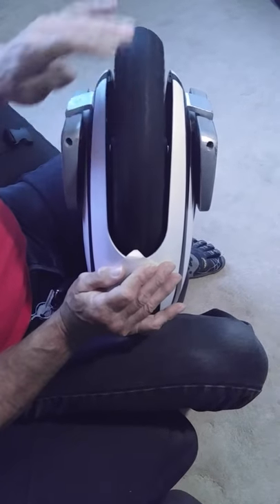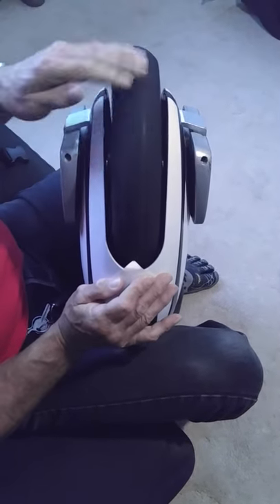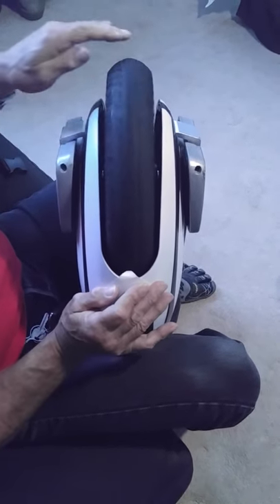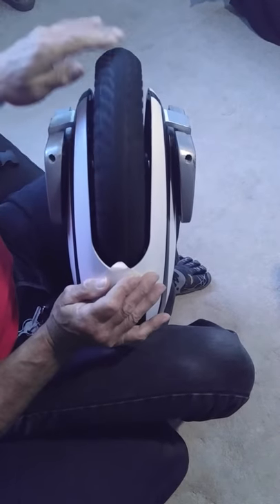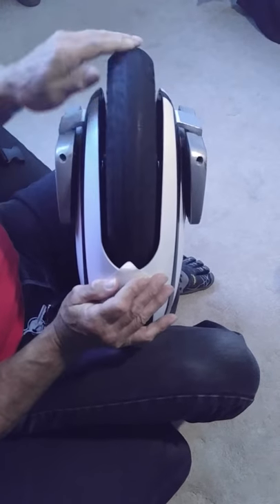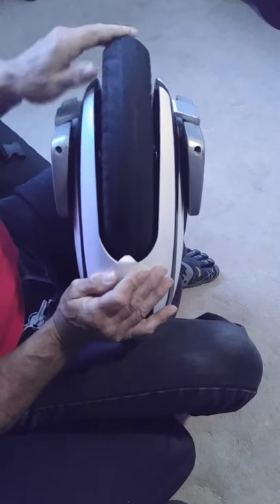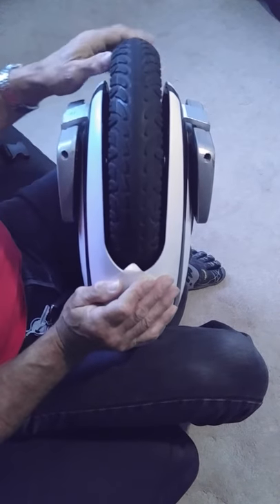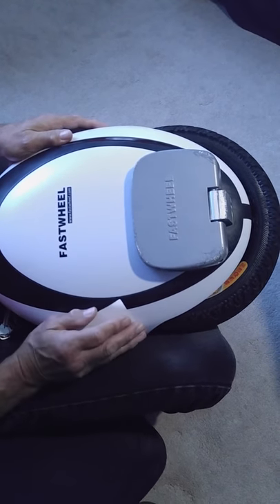Fastwheel unicycle design flaw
Self- Balancing Electric Unicycle